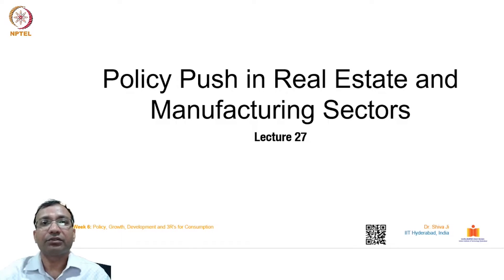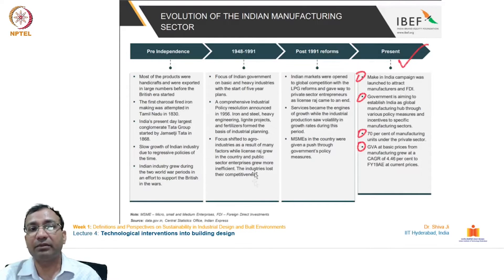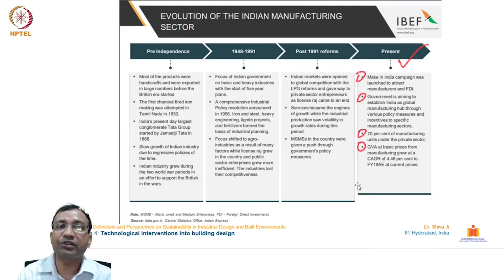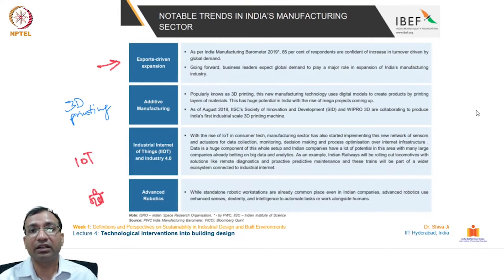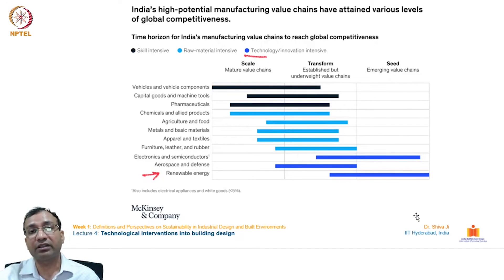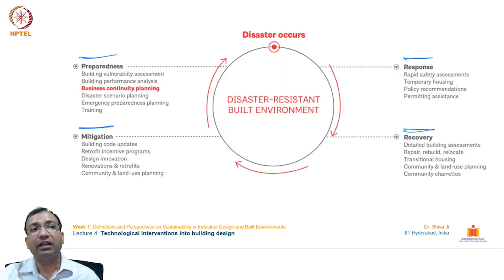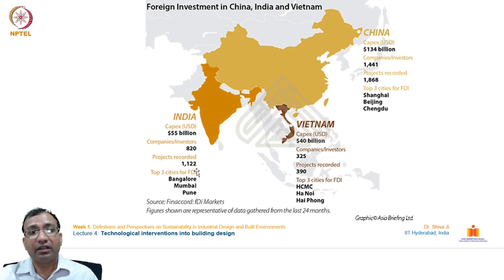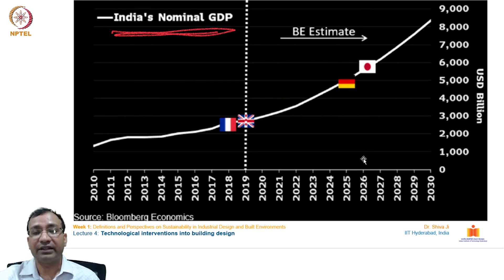Lecture 22 : Policy Push in Real Estate and Manufacturing Sectors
Subject:- Civil & Design
Course:- Strategies for Sustainable Design

About us:-

SWAYAM PRABHA